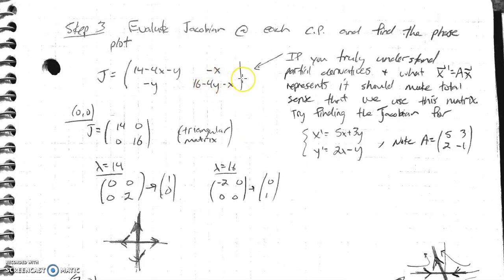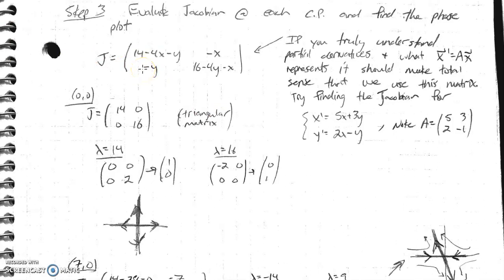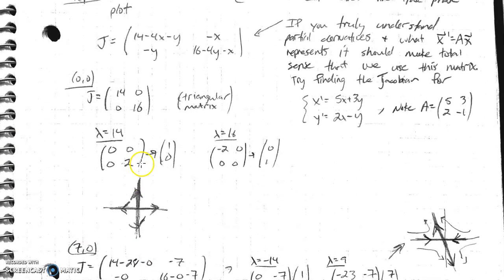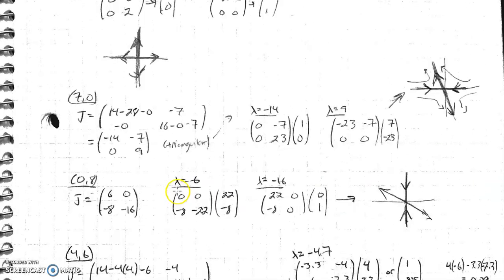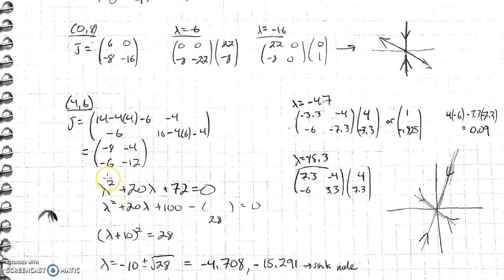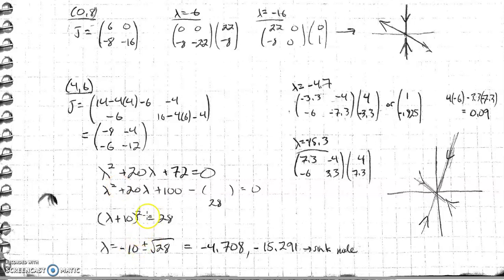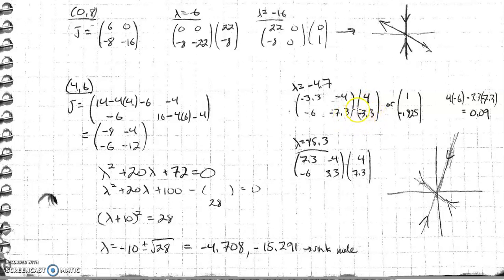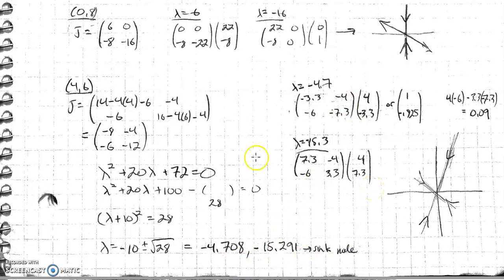Nonlinear Autonomous System Example Part 2